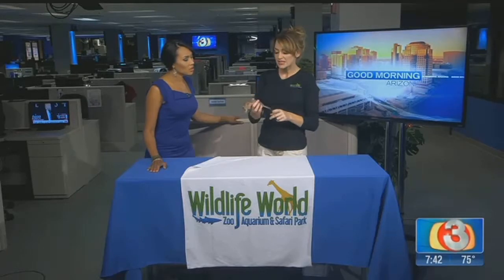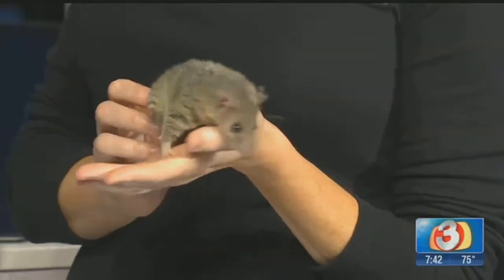'Playing possum' with Wildlife World Zoo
Did you know the difference between a possum and an opossum? And did you know opossums are only pregnant for two weeks? We learned about all this and more, as we met a furry new friend from Wildlife World Zoo.&nbsp;